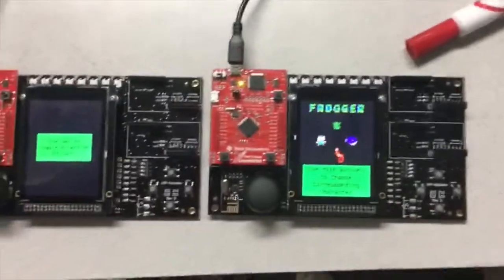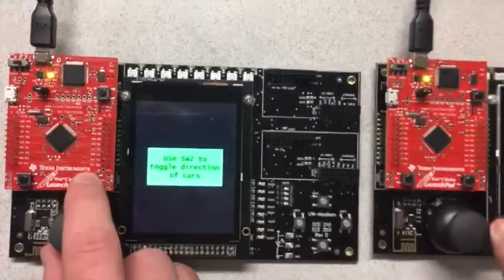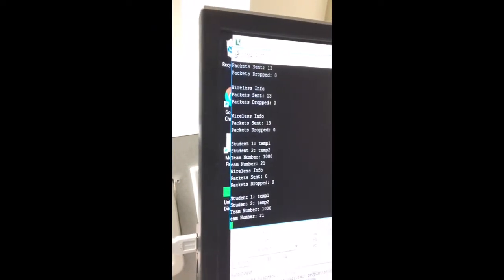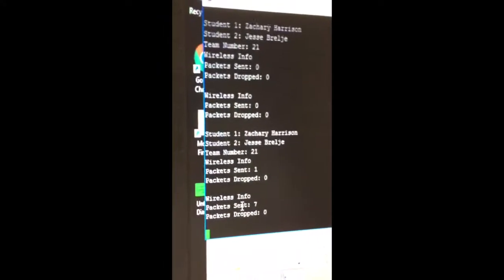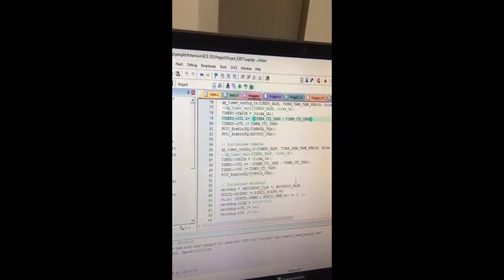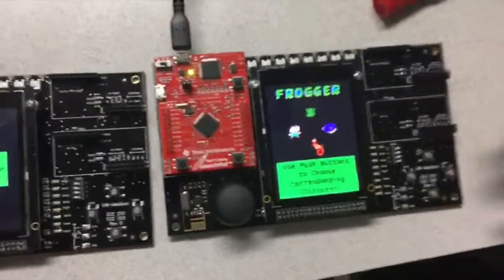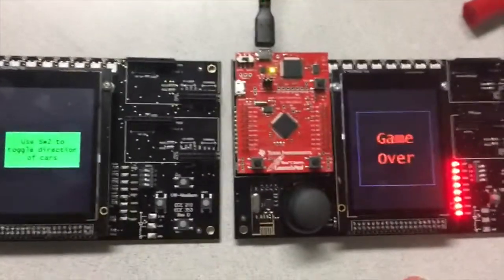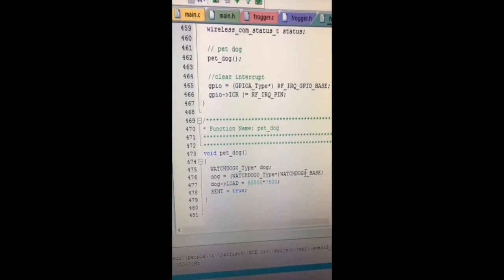ECE 353 Final Frogger Project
ECE 353 Fall 2017 Final Project, which was a Frogger game. Created by Zachary Harrison and Jesse Brelje.